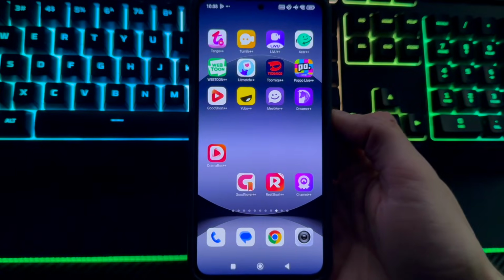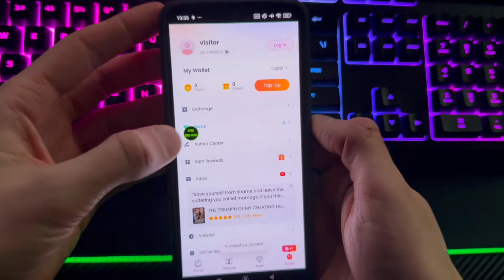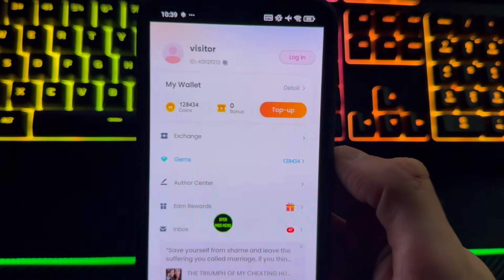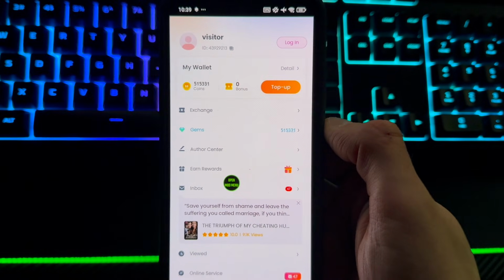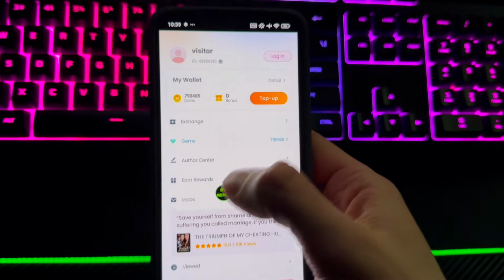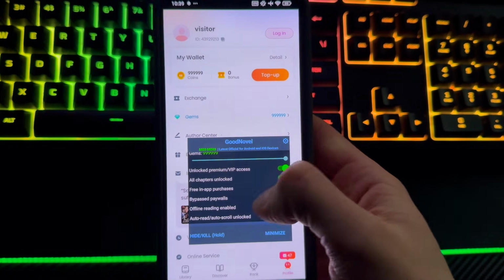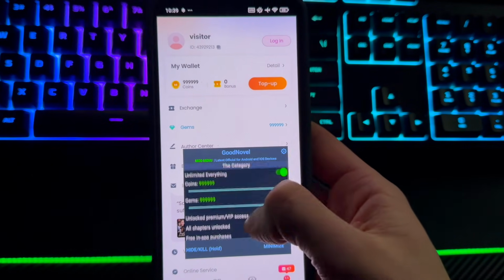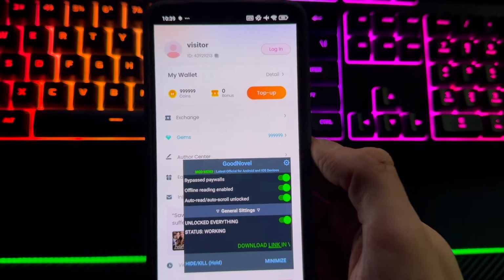GoodNovel Hack 2026: How to Get Unlimited Coins for Free on iOS & Android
In this tutorial, I show you exactly how the GoodNovel hack and mod work to unlock unlimited coins compatible with both iOS and Android devices in 2026. Whether you're searching for a GoodNovel mod APK, hack for unlimited reading access this step-by-step guide covers the most reliable methods players are looking for. If you've been wondering how to get free coins in GoodNovel, this video has you covered.